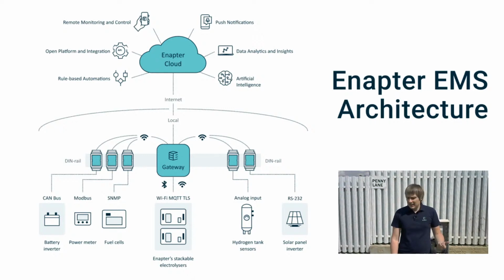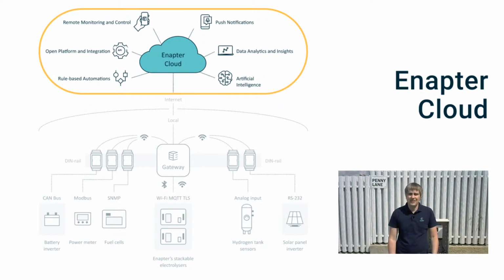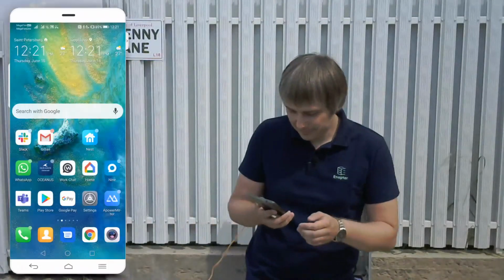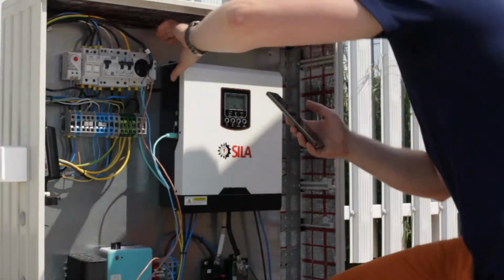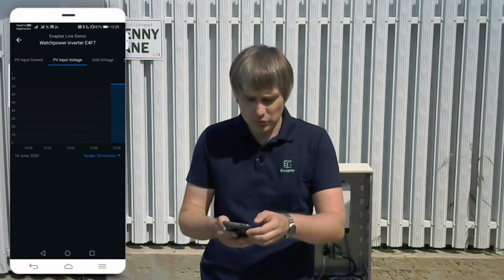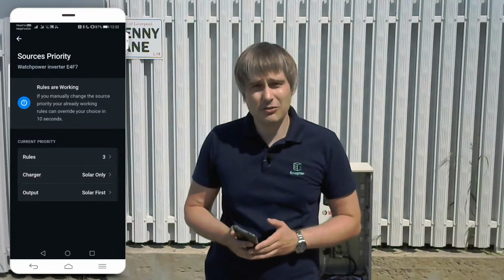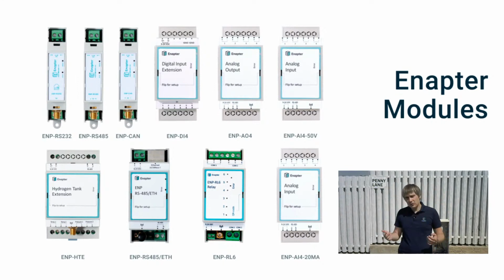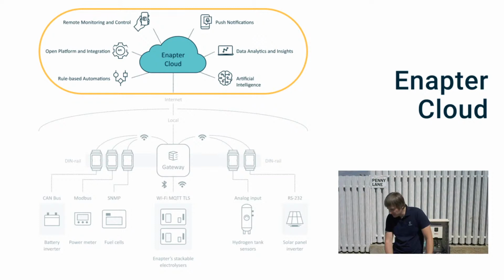Enapter EMS for Solar Setup Live Demo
Join Enapter's software team for a first-time live demonstration of how to integrate Enapter's Universal Communication Module (UCM) into your current solar setup. You'll also learn what role our EMS (Energy Management System) plays in a renewable energy setup. Please note, it was a very hot day in St Petersburg, our laptop got a little heated, so please excuse the slight delay in the beginning.

0-00"29: Demo
29"00-45"00: Q&A